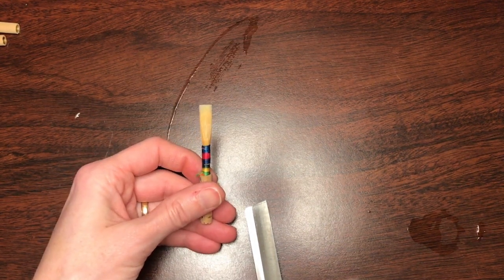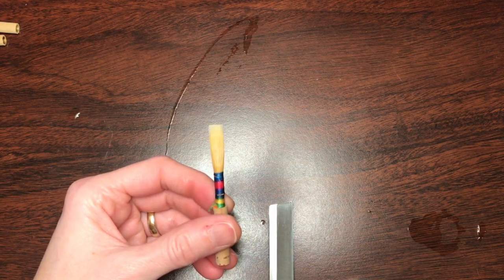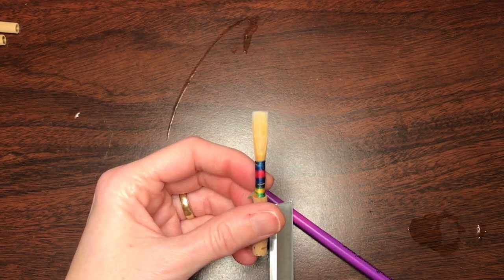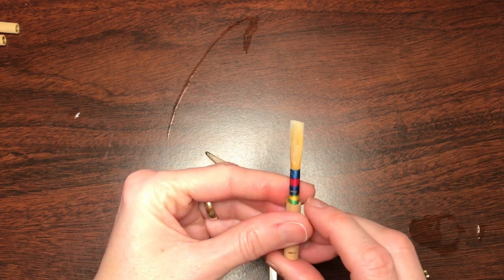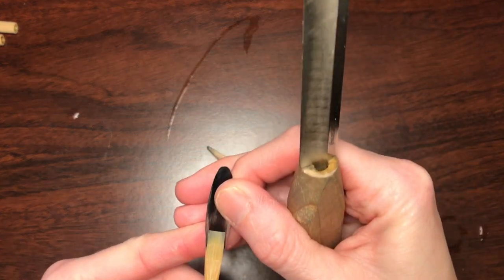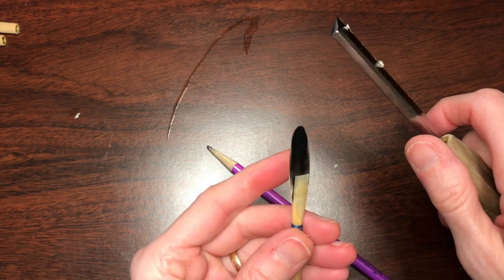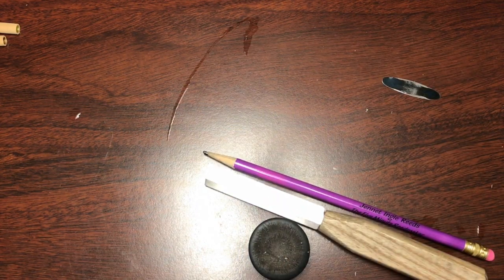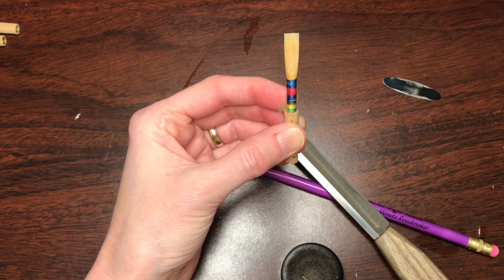Five Minute Reedmaker: The Shorter Blade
We clip the lower blade of the oboe reed infinitesimally shorter than the upper blade.  What does this imply for the proportions of those blades? How important is it?